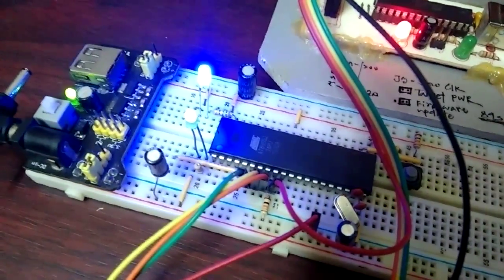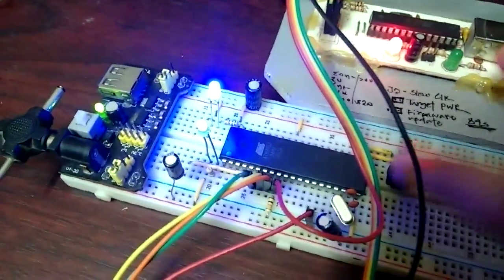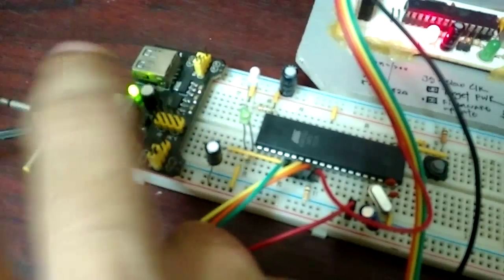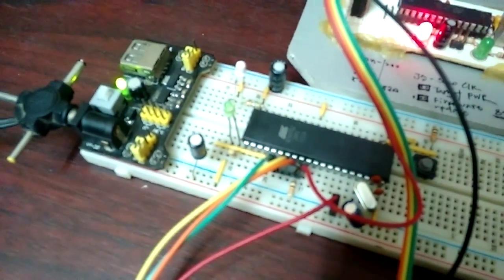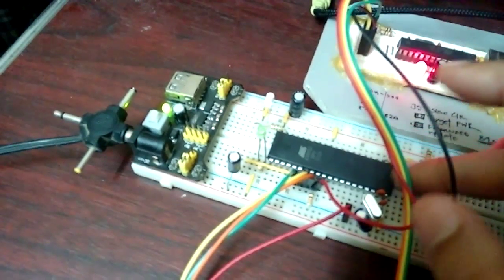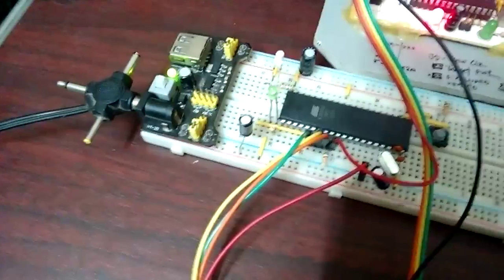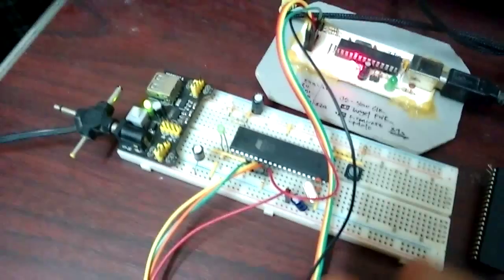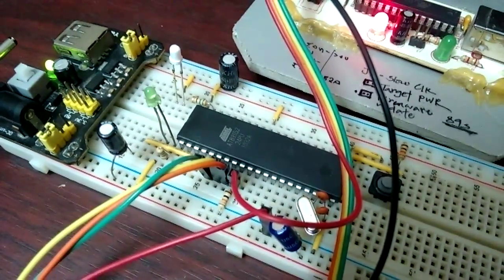AT89S52 Problem Solved!!!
Both AT89S52 are working properly. After thinking for a while I was sure that it was power on reset failure. I don't know why it didn't dawned on me before!!! All it needed was a capacitor. I think I'll make a development board for it now.